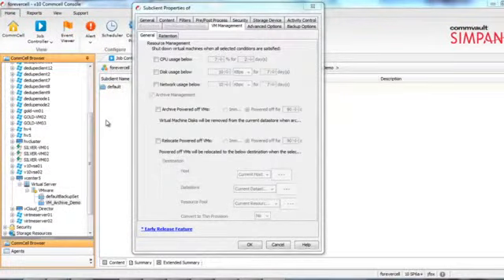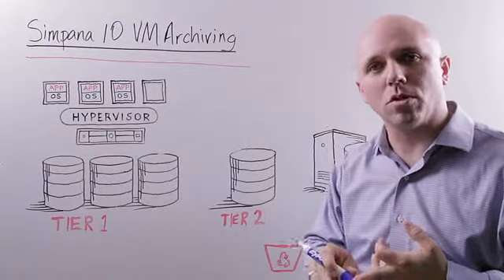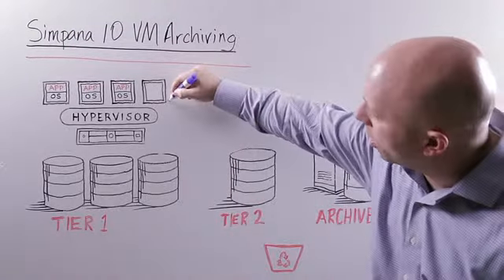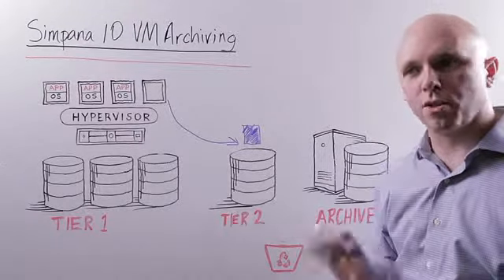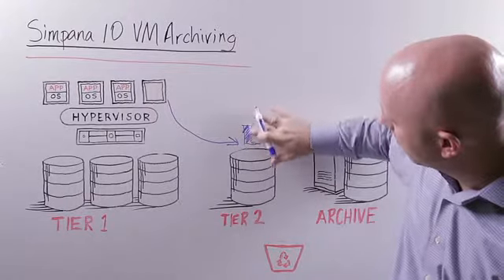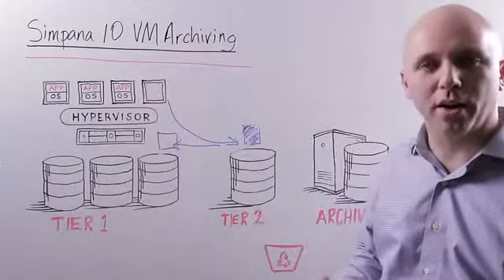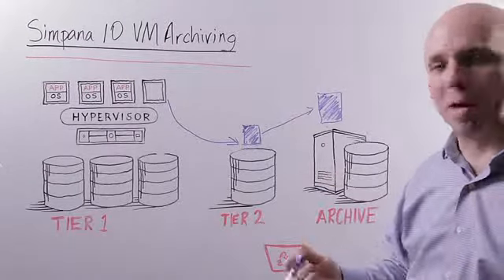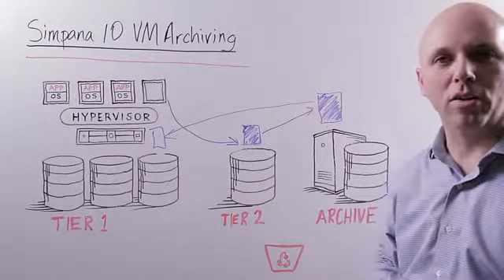컴볼트 심파나 10 - VM Archival and Retirement (VMWARE 아카이빙)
영업 및 기술 문의